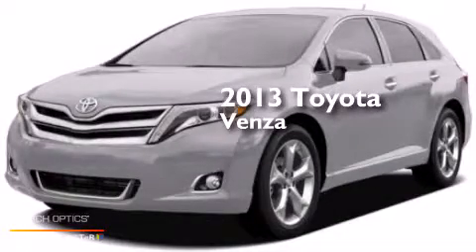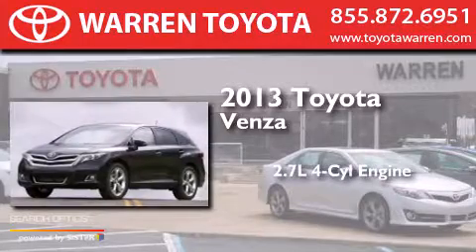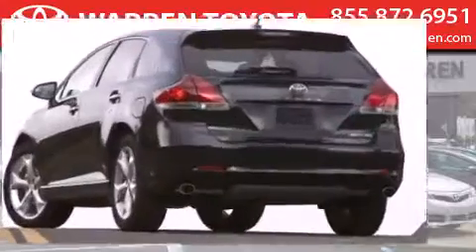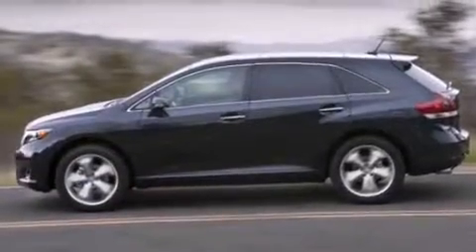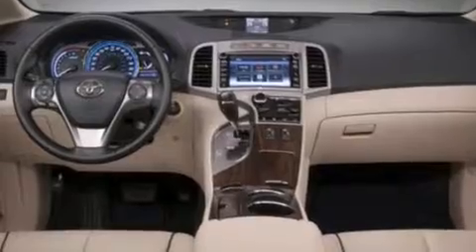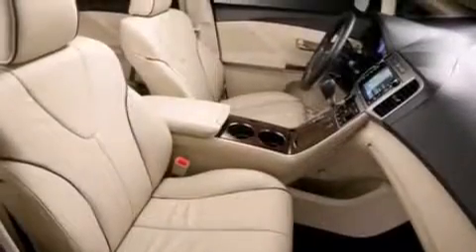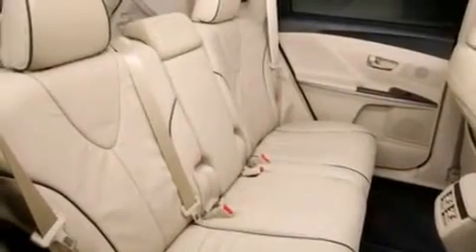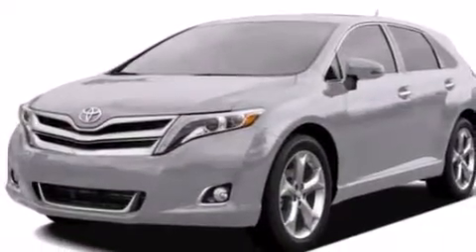2013 Toyota Venza St. Clair Shores MI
We have been honored to serve the Warren MI area , we promise that your experience at our dealership will exceed your expectations ! Year : 2013 Make : Toyota Model : Venza Engine : Gas I4 2.7L/163 Trans . : Automatic Exterior : Classic Silver Metallic Miles : 8 Warren Toyota 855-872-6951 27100 Van Dyke Ave.